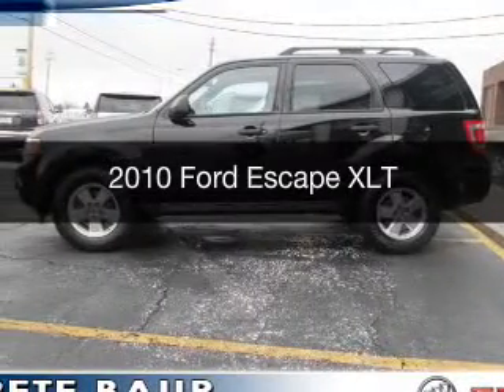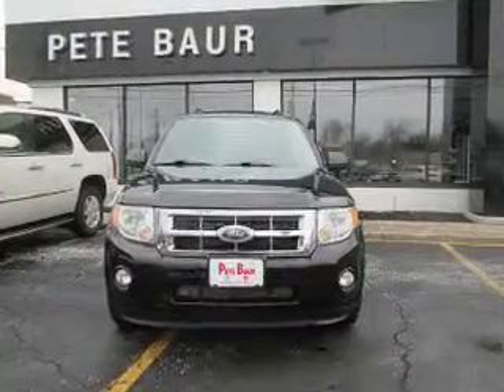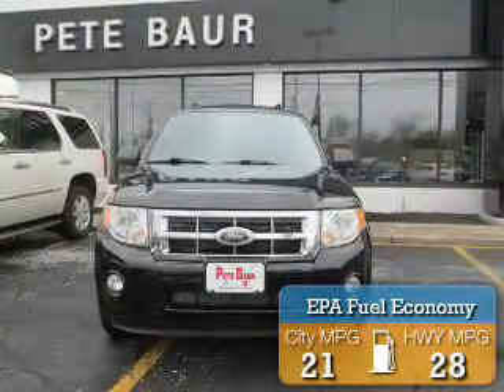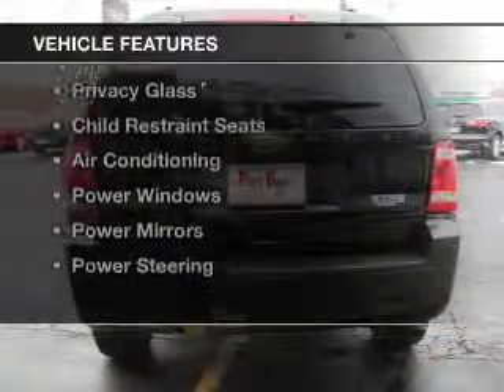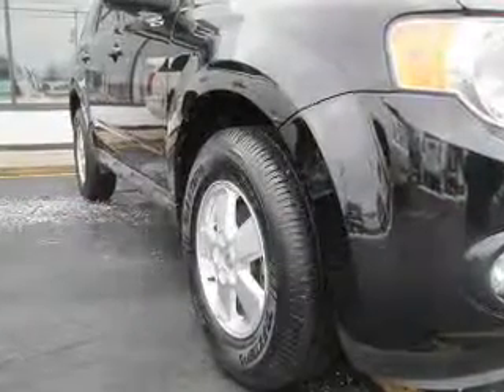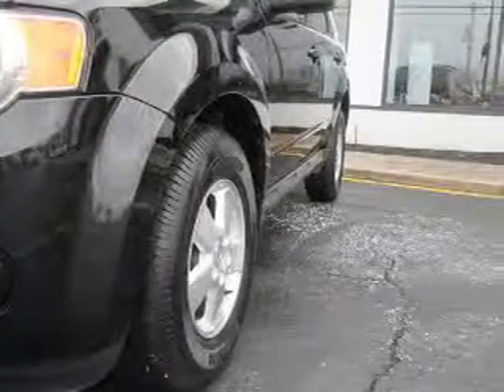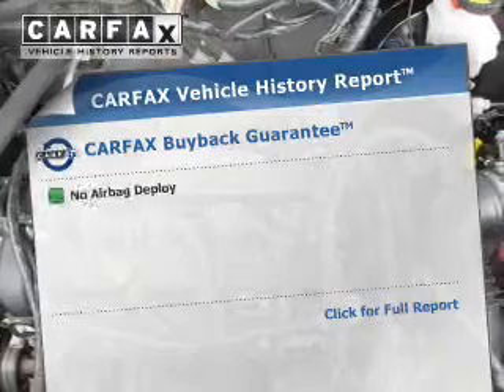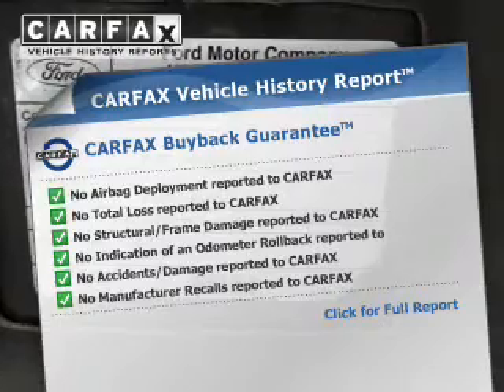2010 Ford Escape - Strongville OH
Year: 2010
Make: Ford
Model: Escape
Trim: XLT
Engine: 2.5 L, 4 cylinder
Transmission:
Color: Black
Mileage: 105730
Address:
14000 Pearl Road